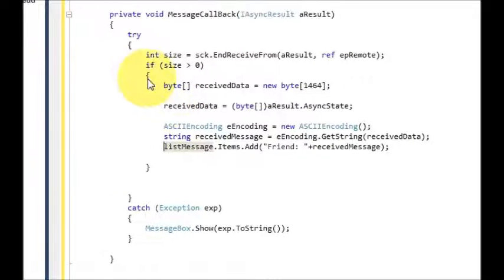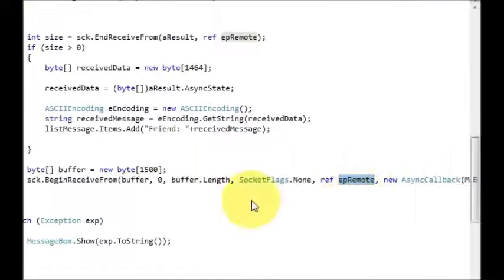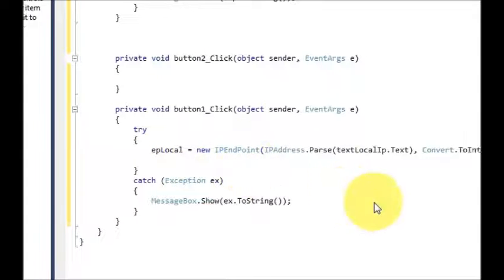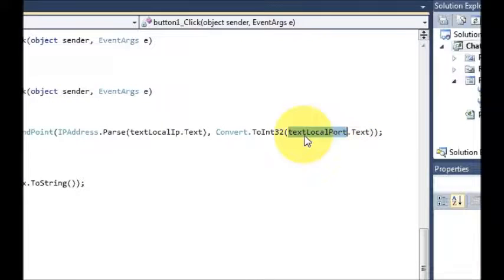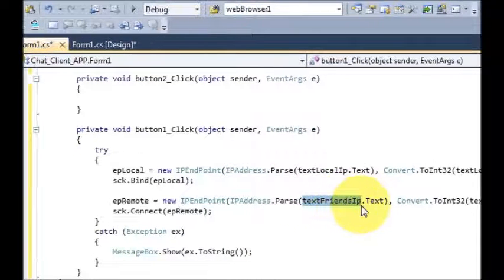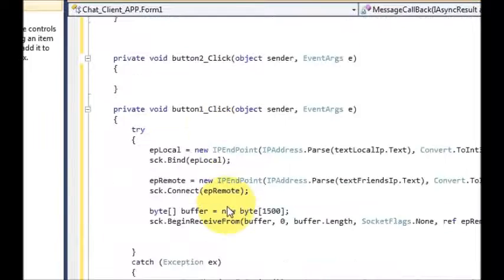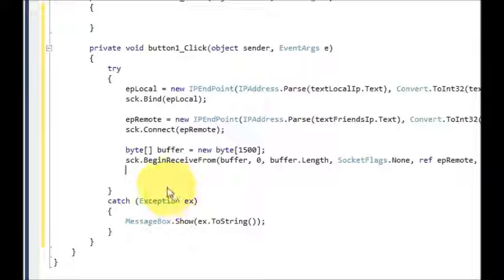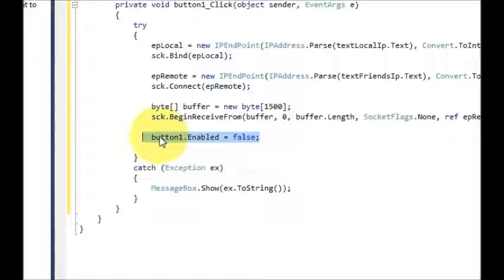C# Tutorial 80 How to make a Chat Program in C# Part 3 4